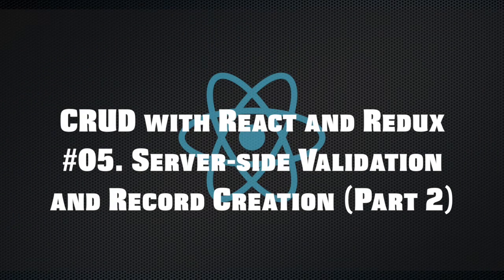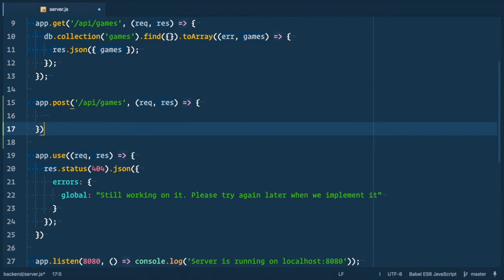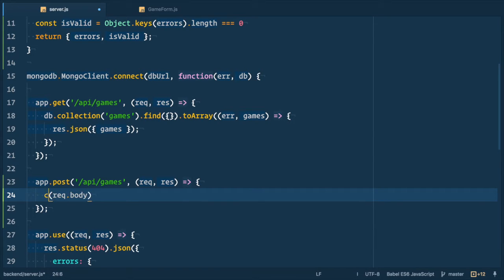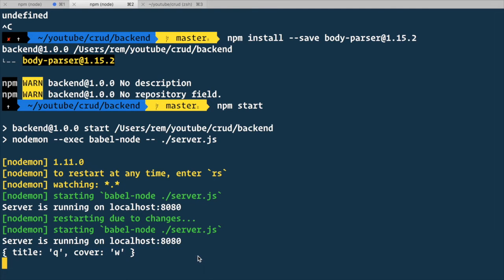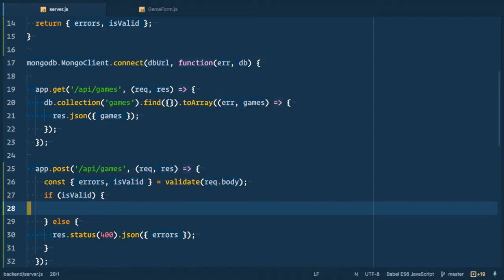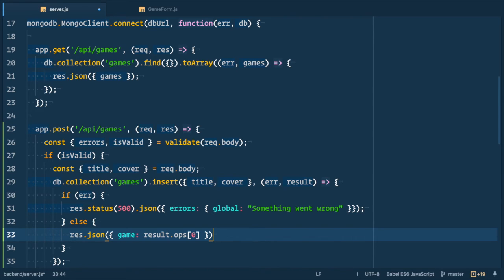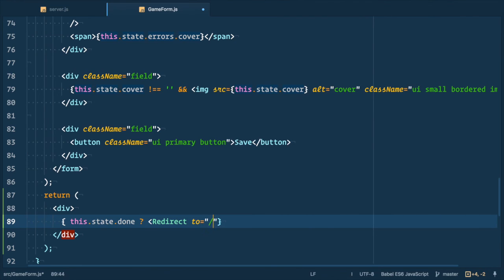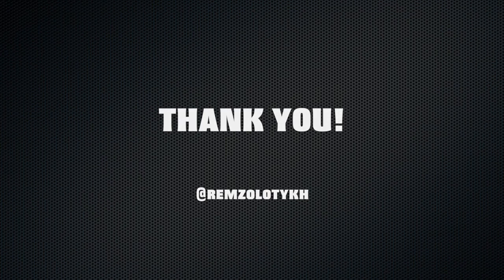CRUD with Redux #06. Server-side Validation and Record Creation (Part 2)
In this episode we'll finally finish Create part of CRUD - we'll implement server validation, render server error on client and save record in database if everything is ok. And also we'll see how to use `Redirect` component from React Router v.4